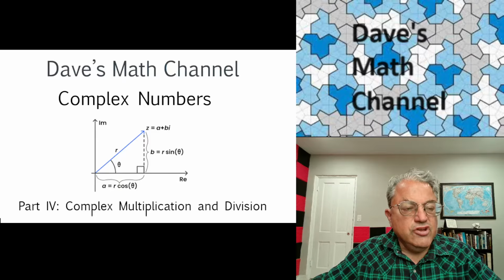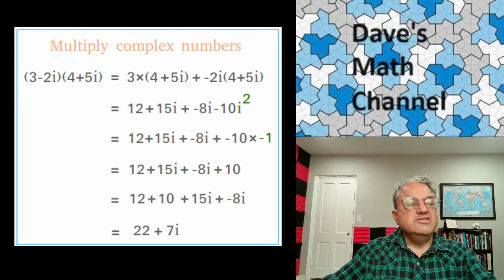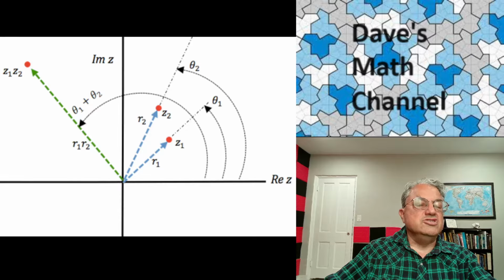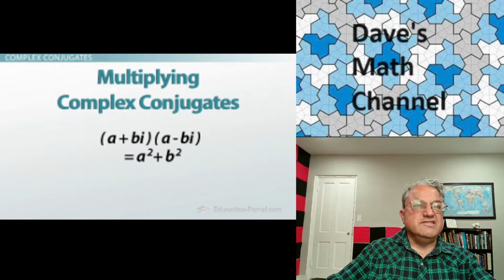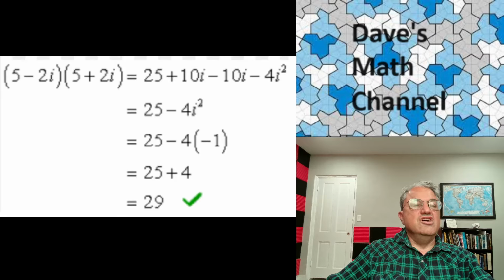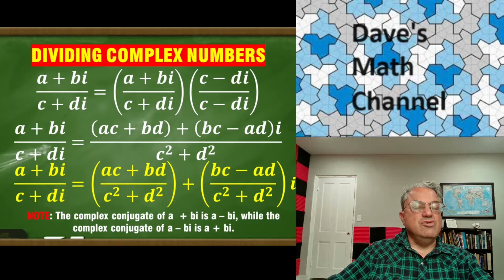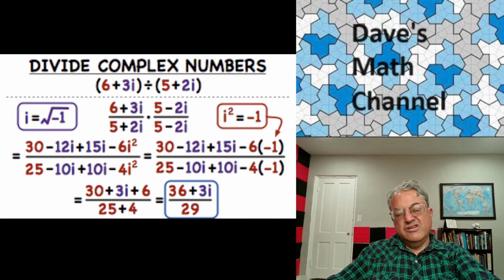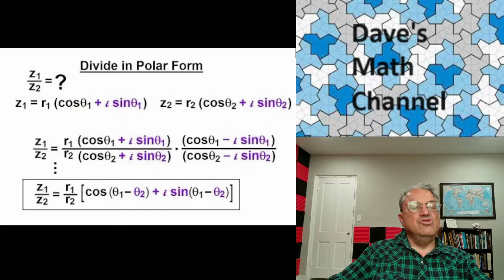Complex Numbers IV: Complex Multiplication and Division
In this fourth video in my series on complex numbers, I explain how to multiply or divide two given complex numbers given either in rectangular or polar form and present examples in each case.